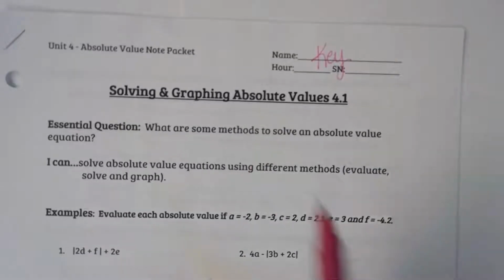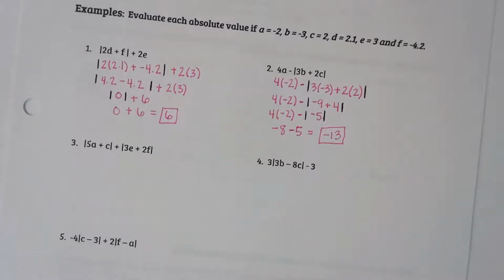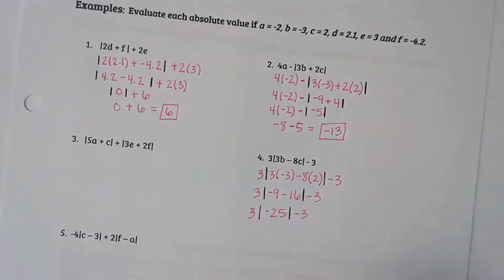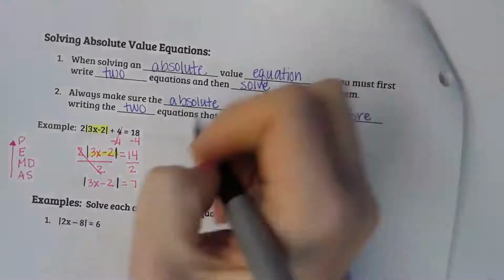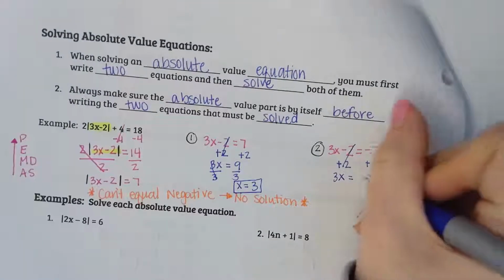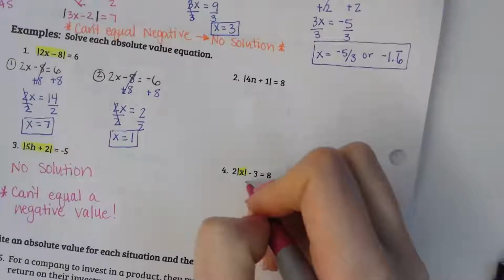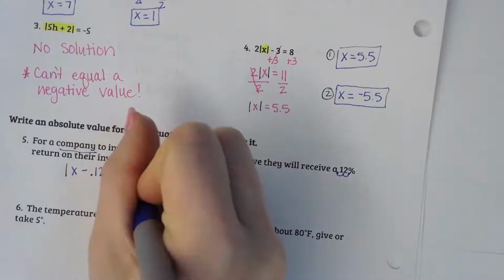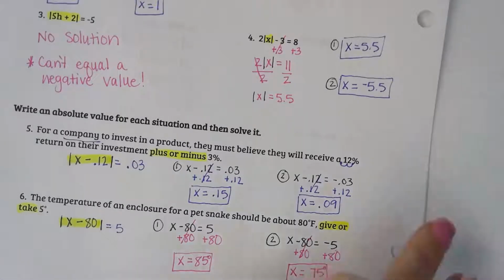Unit 4 - Solving & Graphing Absolute Values 4.1